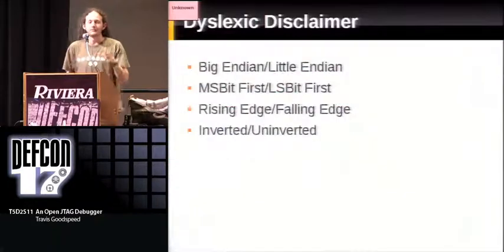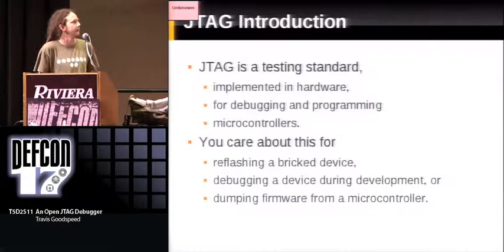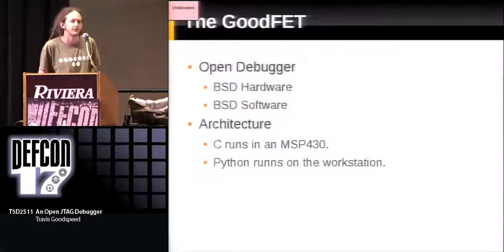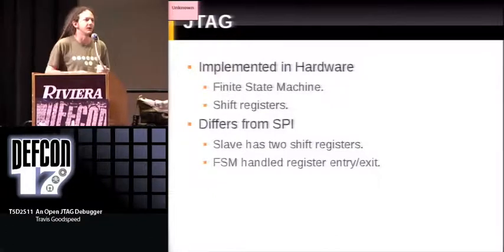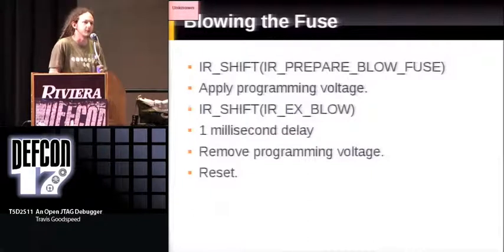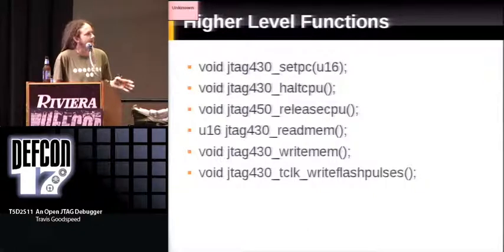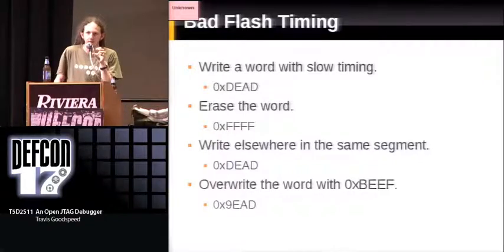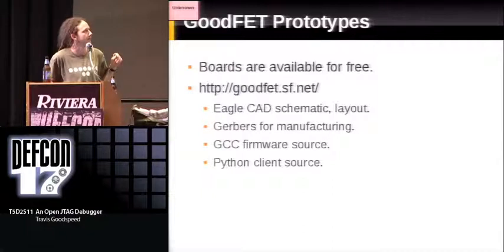DEF CON 17 Hacking Conference Presentation By Travis Goodspe